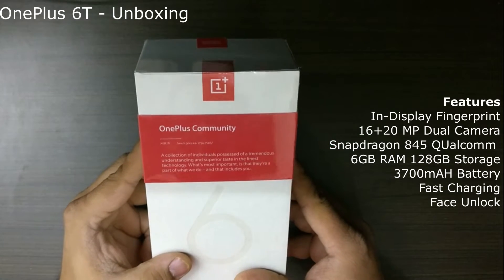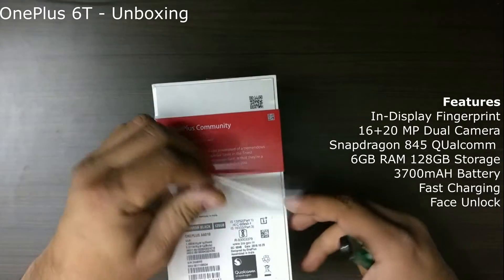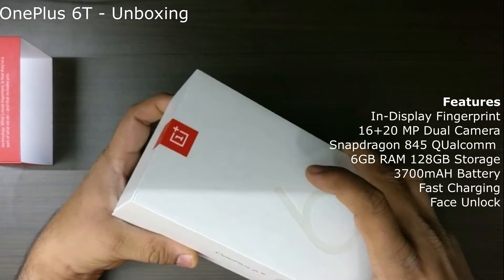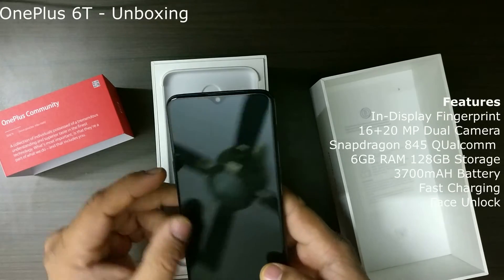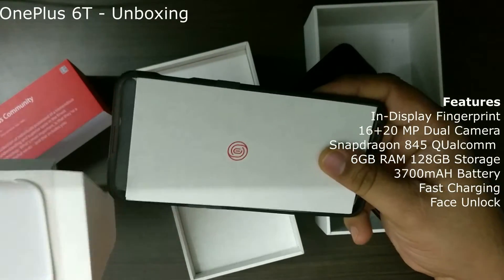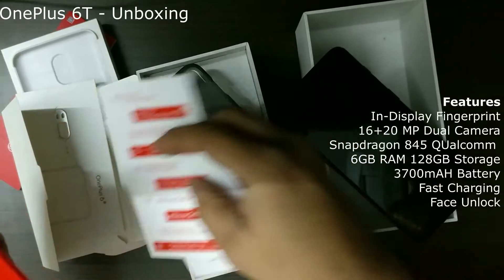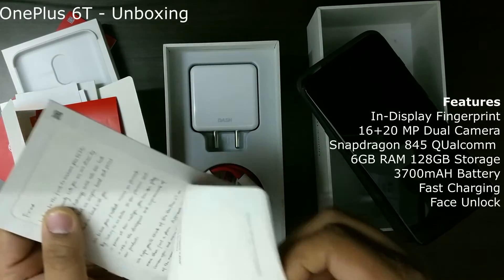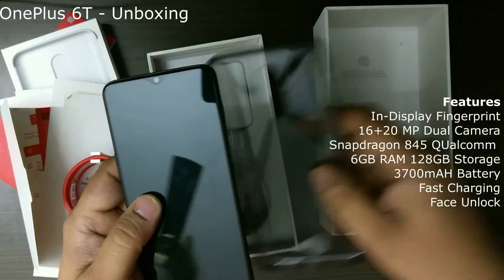OnePlus6T Unboxing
This is my first attempt at un-boxing a mobile.  Its great to start by looking at the latest addition into the OnePlus family.
A mobile that has broken a Guiness World Record for maximum # of unboxing at a time.

Key Features

Display - Optic AMOLED 6.41"
Processor - Snapdragon 845 Qualcomm®
Dual Rear Camera - 16 + 20 MP
Front Camer - 16MP
Storage - Up to 8 GB RAM & 256 GB Storage
Unlock Options - Face Recognition, In-Display Fingerprint Scanner
Battery - 3700 mAh (non-removable) Fast Charging (5V 4A)
Fast Charge Type-C

Shortcomings

No headphone jack and the adapter looks a little flimsy
No options for wireless charging
No LED Notification
Night-mode isn't extremely good

I will be sharing more updates on my blog that will follow soon.